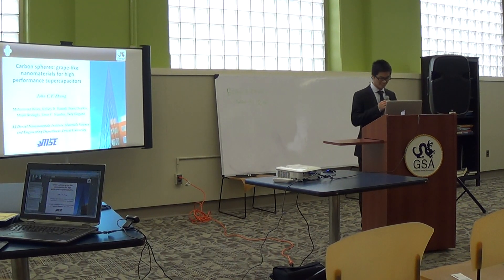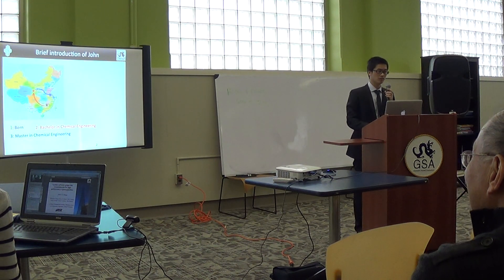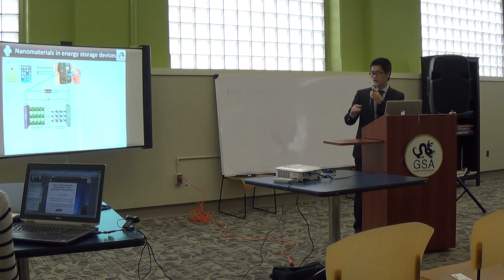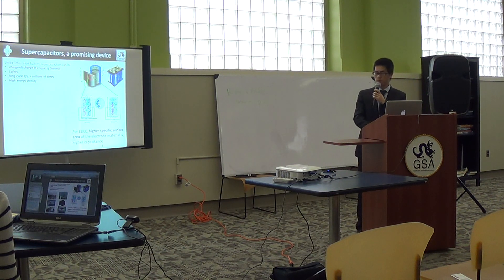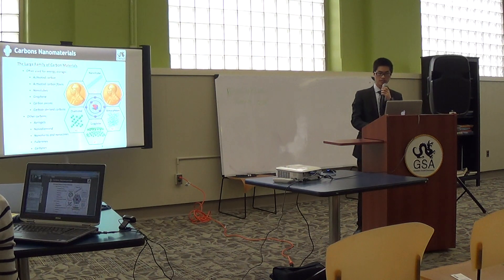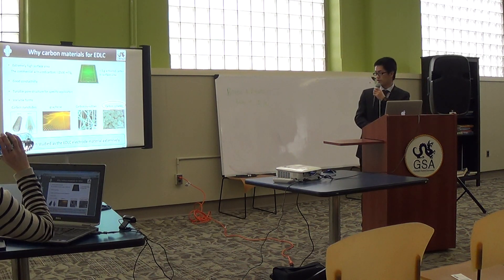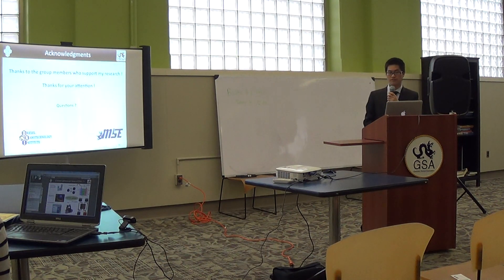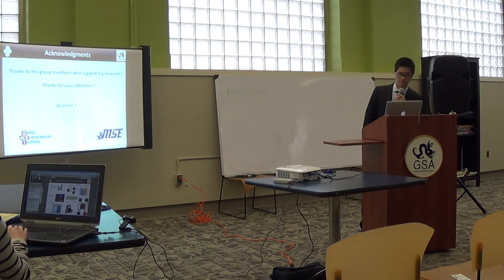Books & Bagels January 2014 Part 2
Friday, January 31st, 2014
12-1PM
Graduate Student Lounge (Main 010A)
Main Building
3141 Chestnut Street

Brief introduction to current research by graduate students followed by a moderated discussion.

Featuring:

Damiano Patron
PhD Candidate, Electrical Engineering, College of Engineering
"Adaptive Antennas for WiFi Networks and Wearable Applications"

John C. F. Zhang
PhD Candidate, Materials Science and Engineering, College of Engineering
"Carbon Spheres: Grape-like Nanomaterials for High Performance Supercapacitors"

Moderated by Dr. Kapil Dandekar, Associate Dean for Research and Graduate Studies, College of Engineering